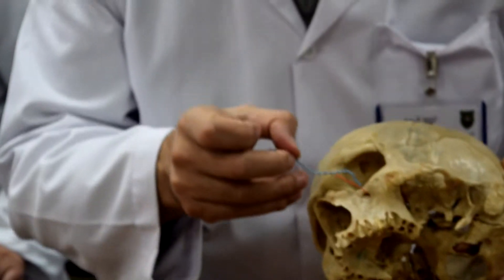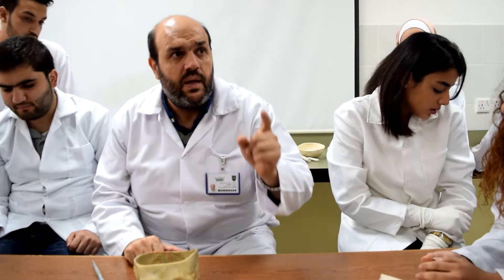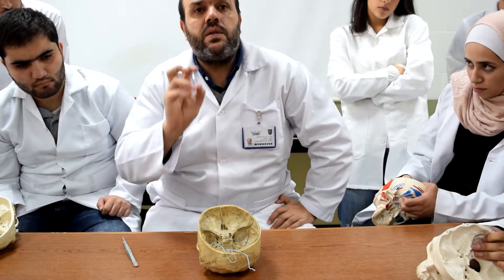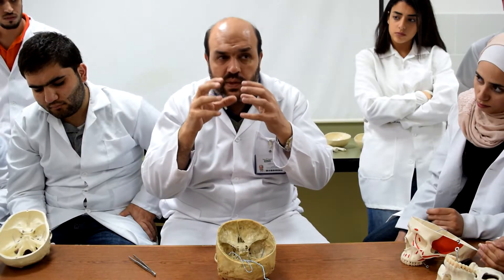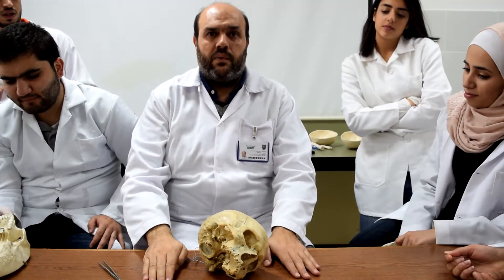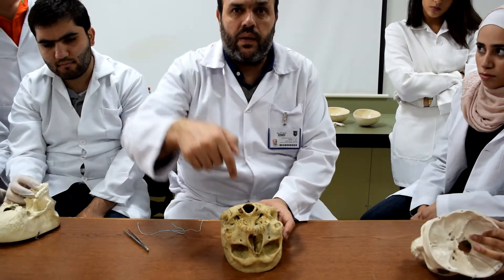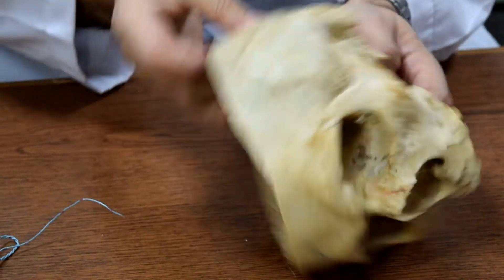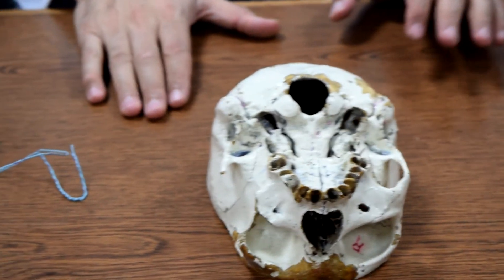the skull practical session part5